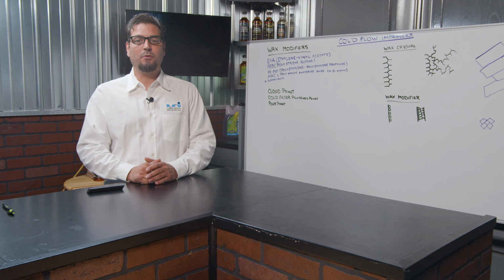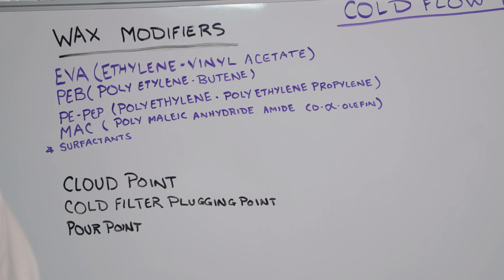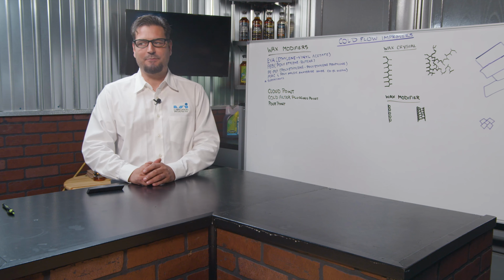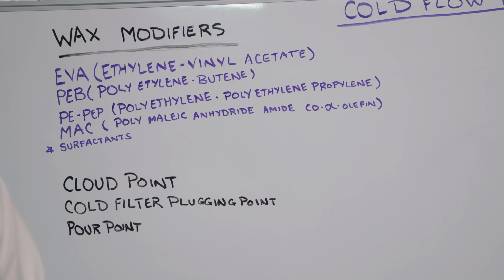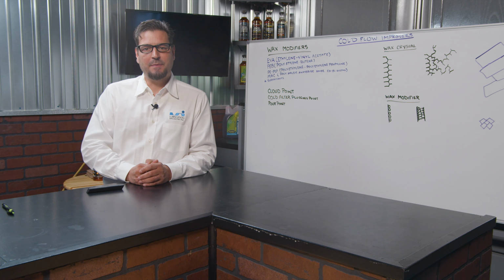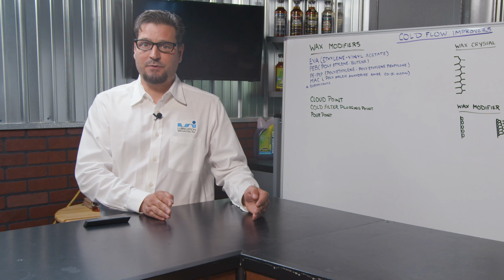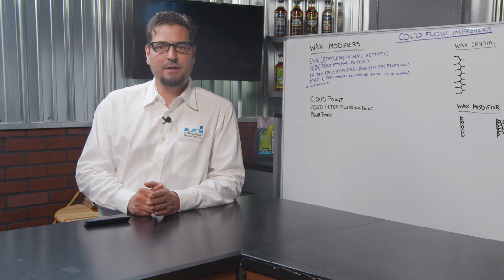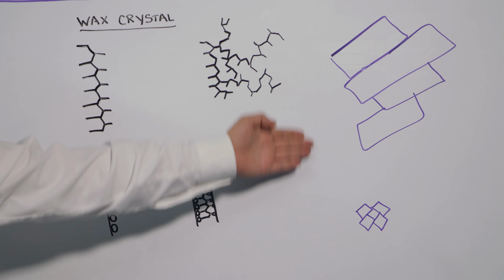Science Corner: Cold Flow Improvers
Technical Director Aaron Darnell explains Cold Flow Improvers  to us in this week's Powered By Science Corner Video.